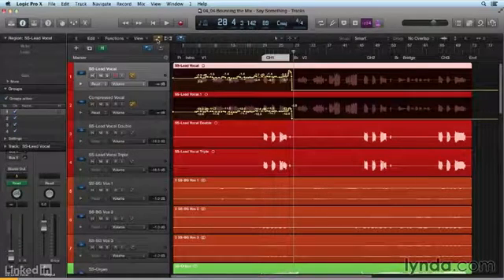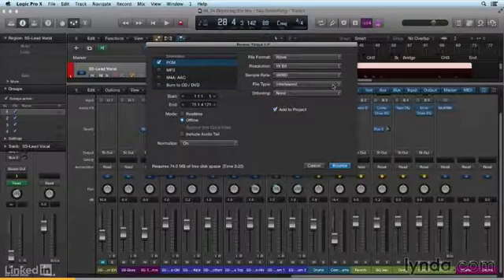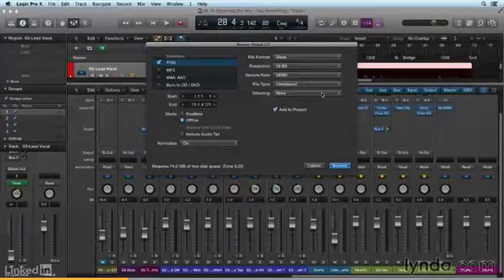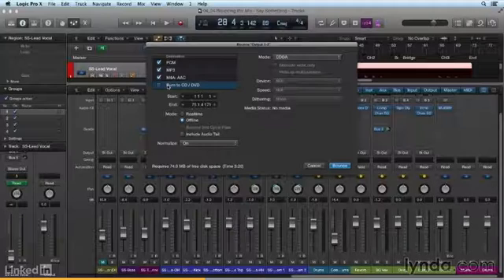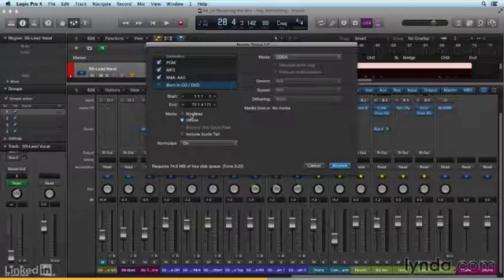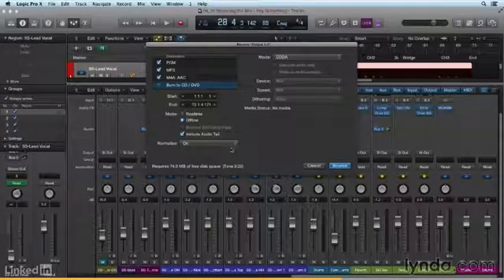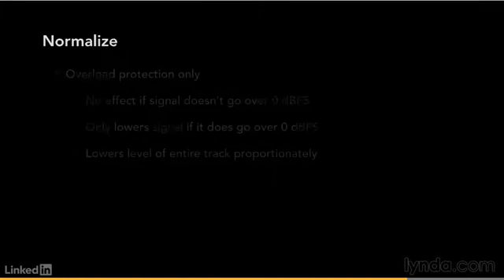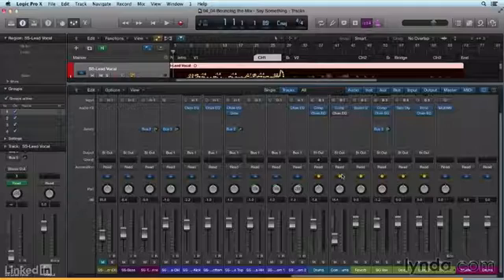Bouncing Your Mix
Bouncing Your Mix in Logic Pro X.